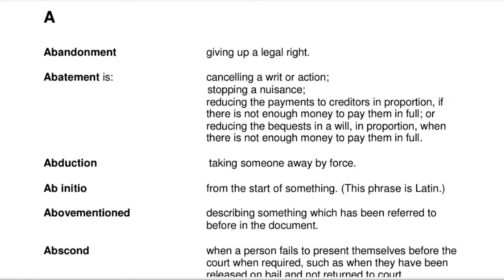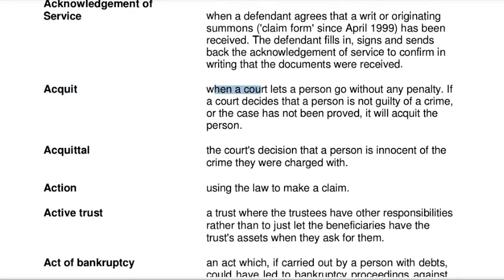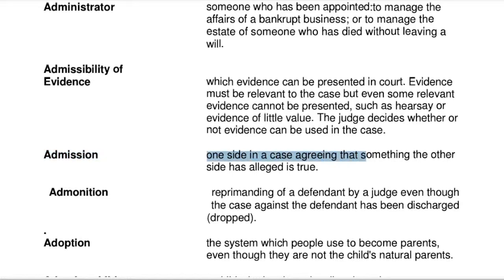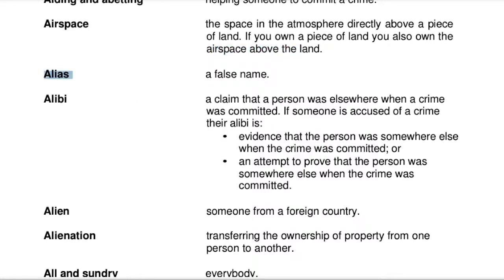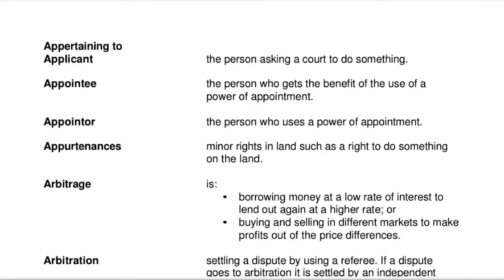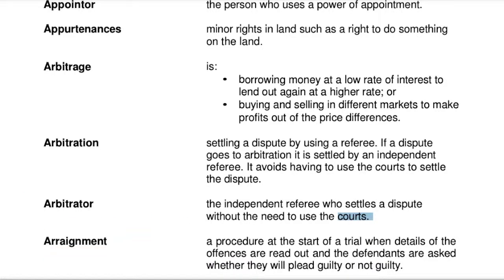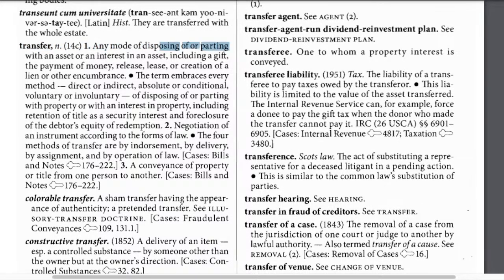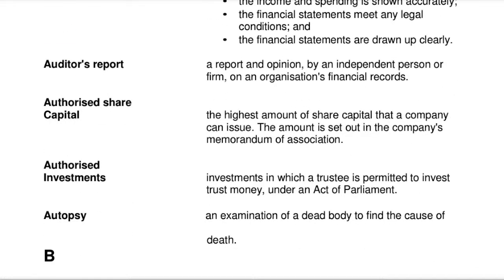Legal Phrases in Plain English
There are still legal phrases that baffle non-lawyers. This presentation is intended to help.